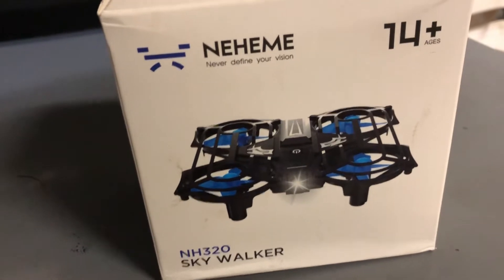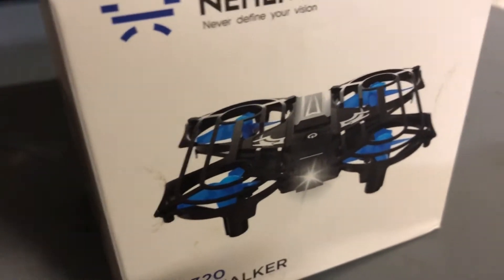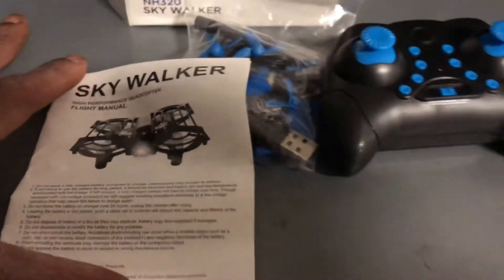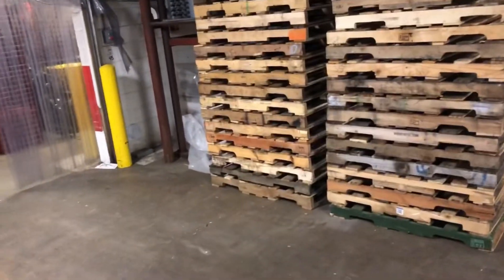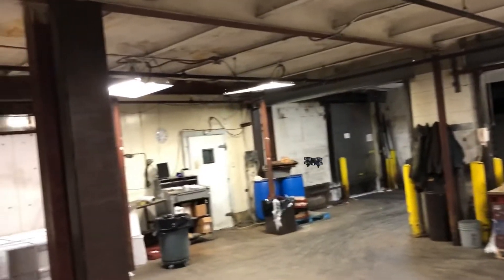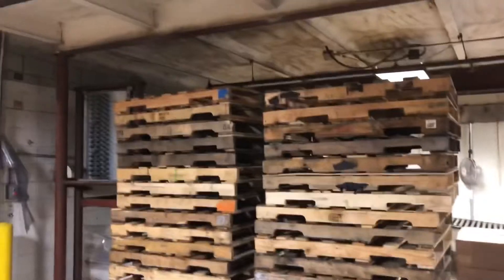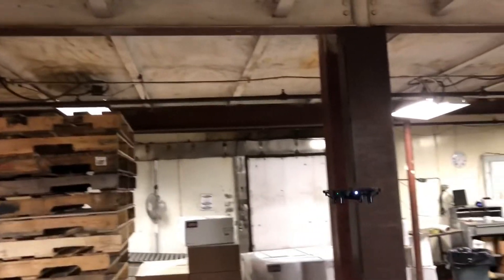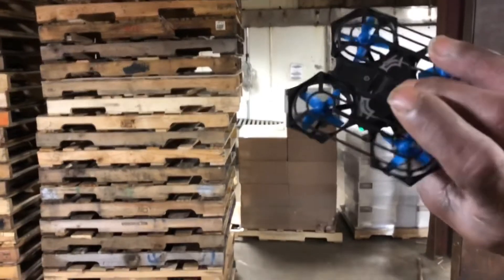Neheme NH320 Skywalker Drone - Quick Unboxing and First Flight (Courtesy of TDR Drones)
Quick Unboxing and First Flight

Neheme NH320 Skywalker Drone

Thanks to TDR Drones Ebikes and Scooters for sending this out!!